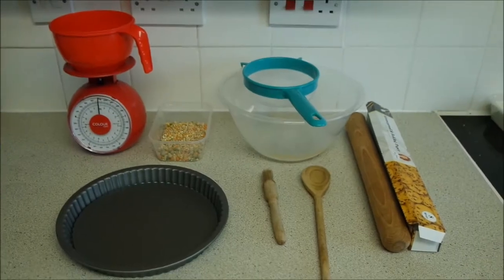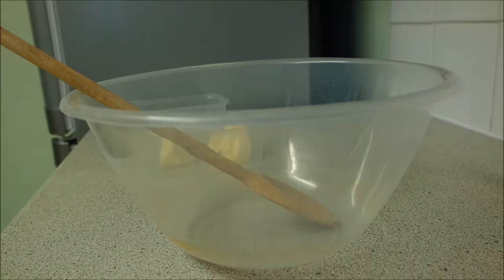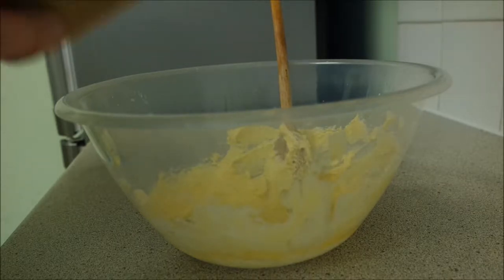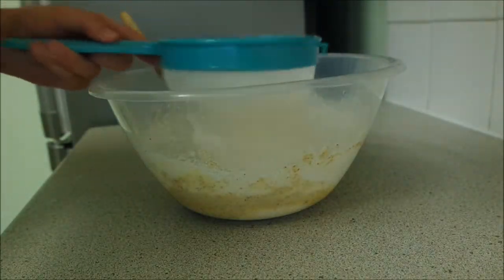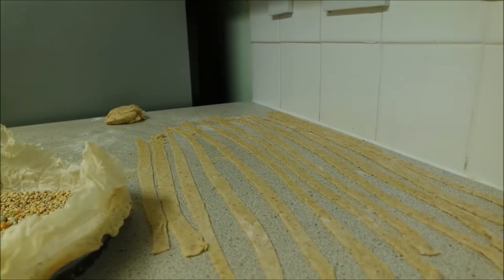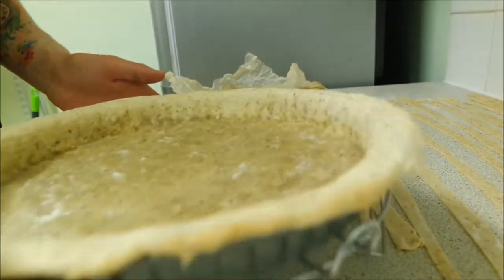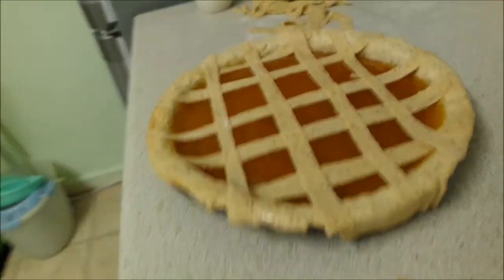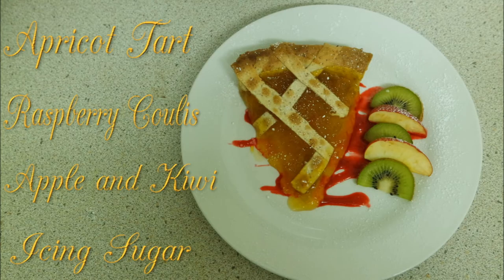How To Make A Vegan Apricot Tart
How to make vegan sweet pastry and turn it into a jam tart. you can make any flavour by following these instructions and changing the jam. All ingredients used (milk, egg, butter ect) are vegan substitutes.  Enjoy :)

for the intro and channel art.

If i've made any mistakes feel free to correct me. :)